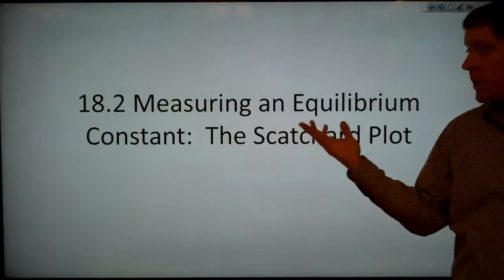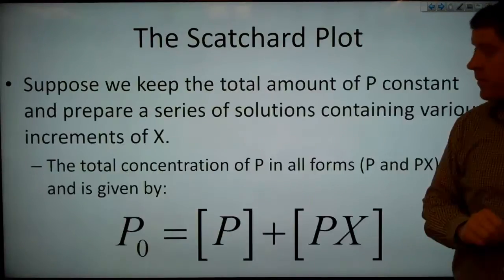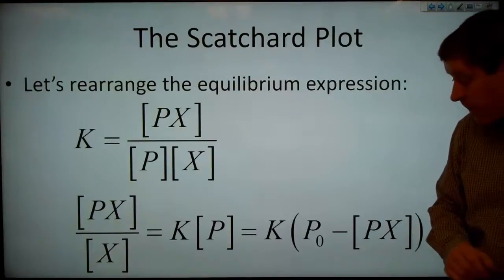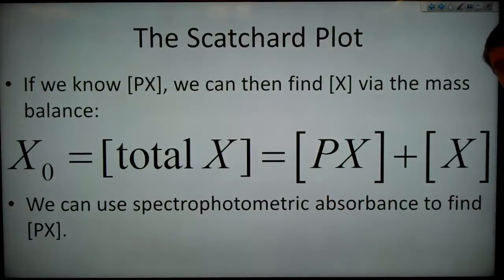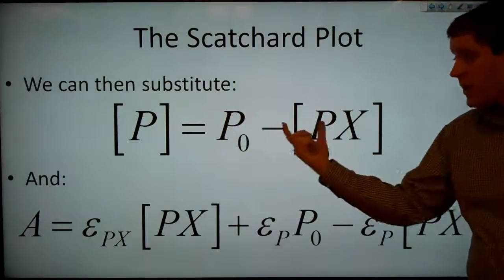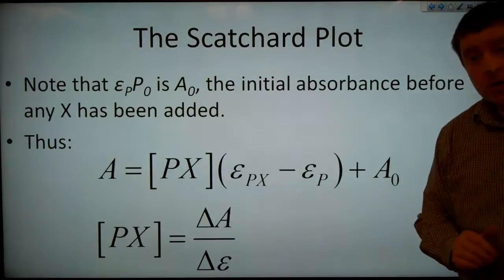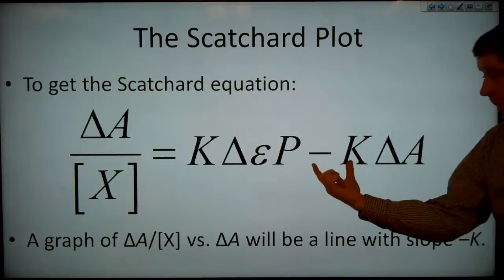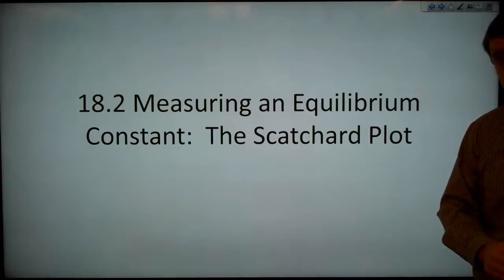CH404 18.2 Measuring an Equilibrium Constant - The Scatchard Plot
An introduction to measuring an equilibrium constant using a Scatchard plot.